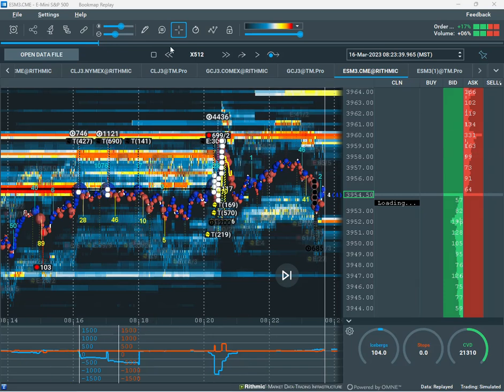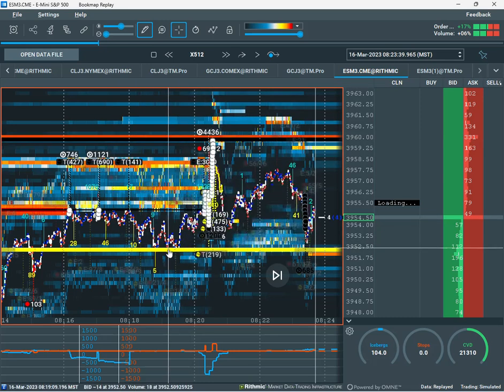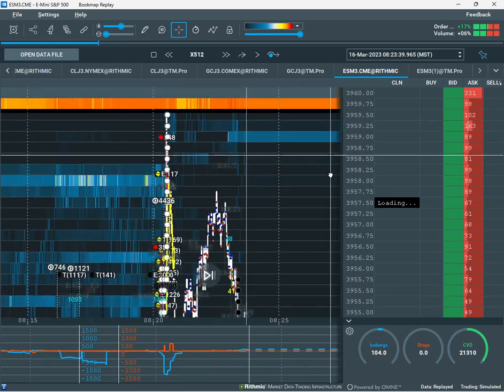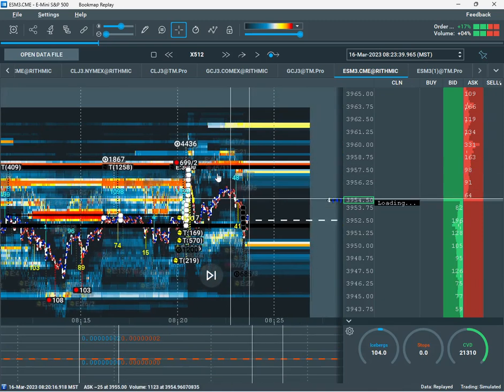Bonus Video #2 Incorporating multiple events into single zones